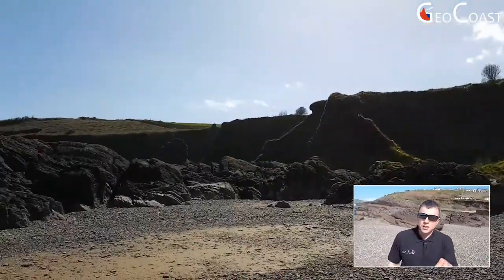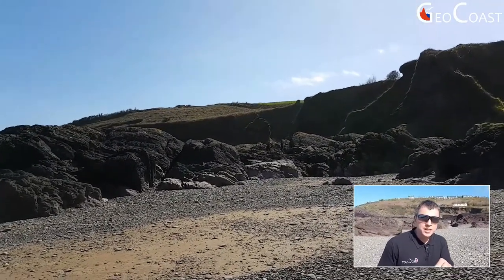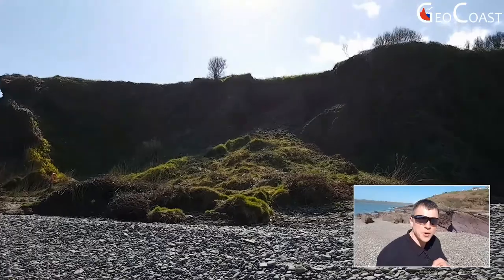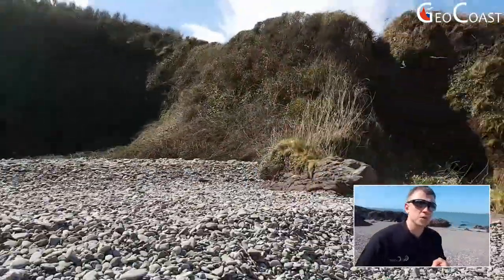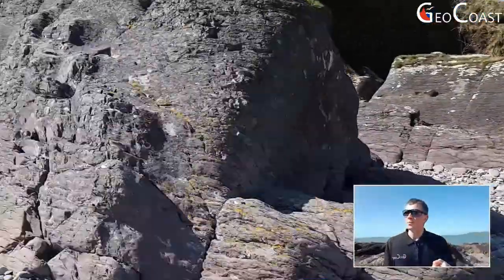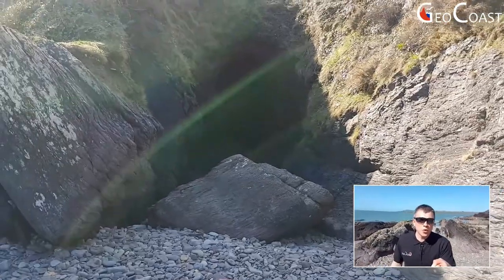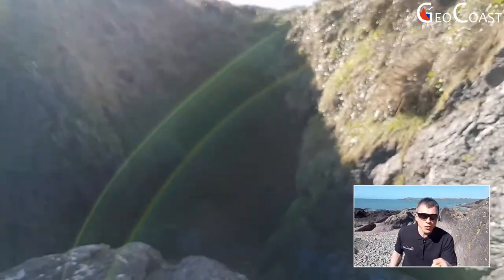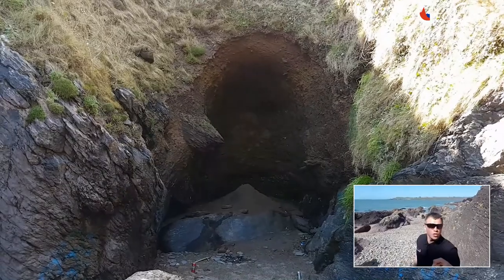Coastal Geomorphology: Church Bay, Cork Harbour, Ireland